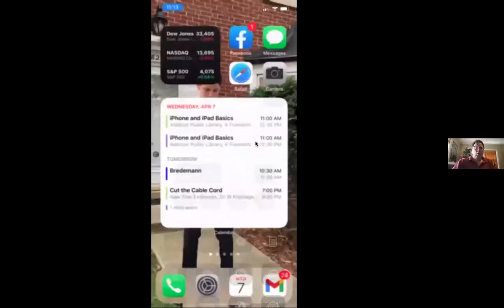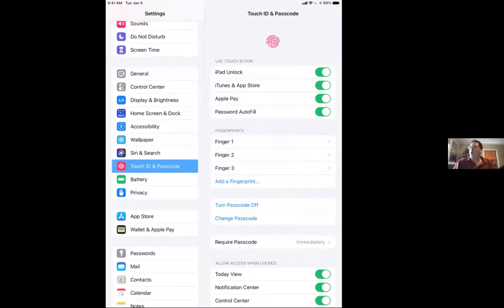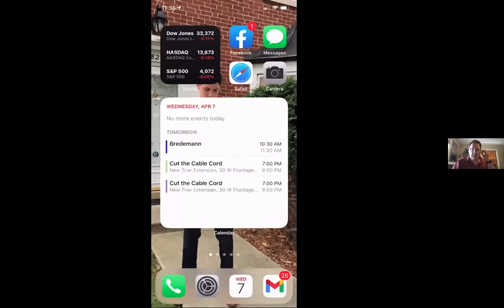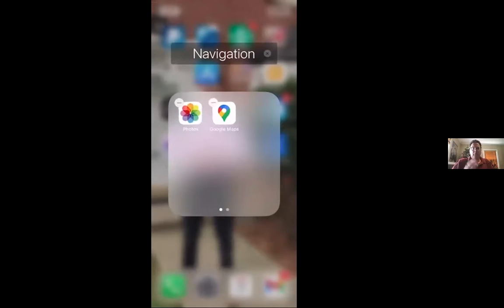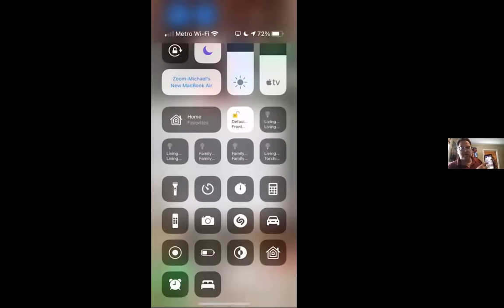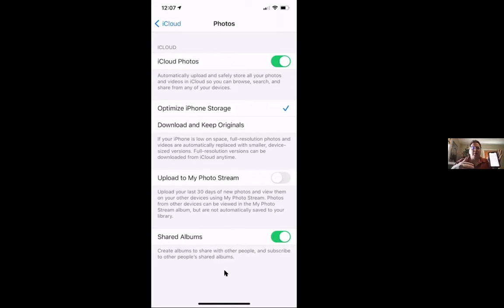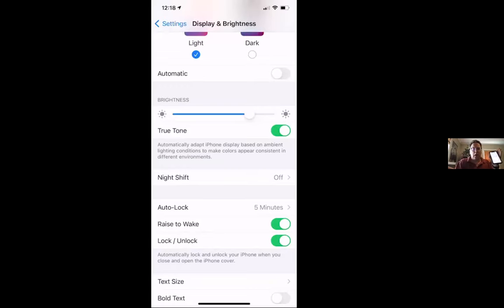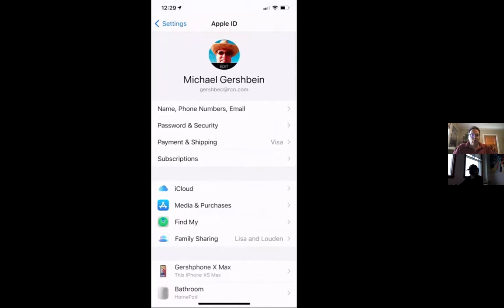iPhone and iPad Basics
Learn everything you need to know to get started with iPad or iPhone, from basic navigation to customization to handy tricks. Presented by VerySmartPeople.